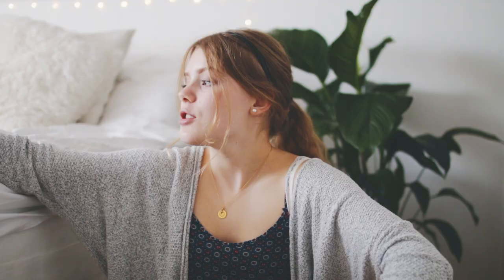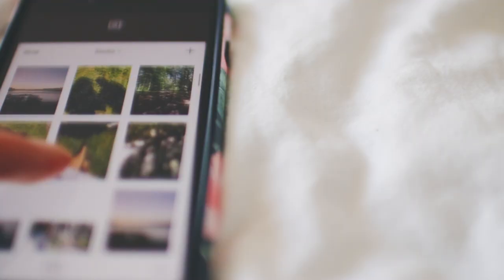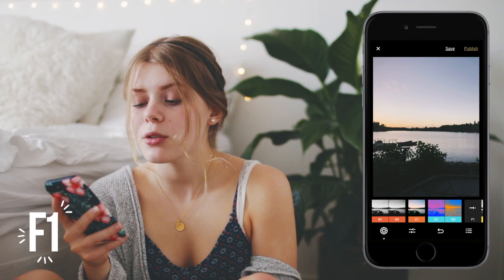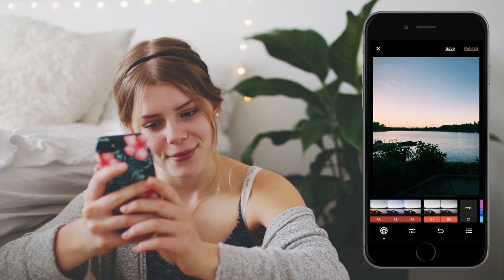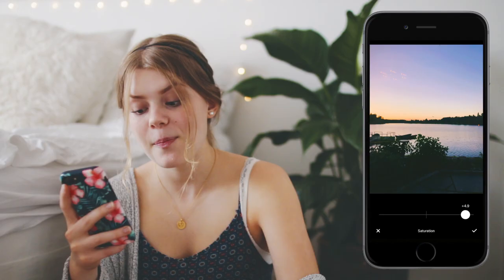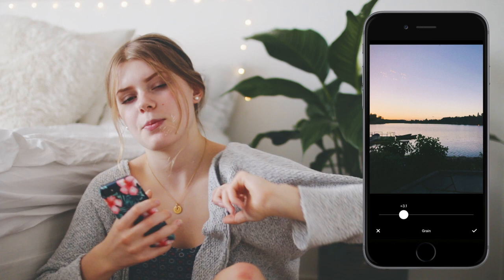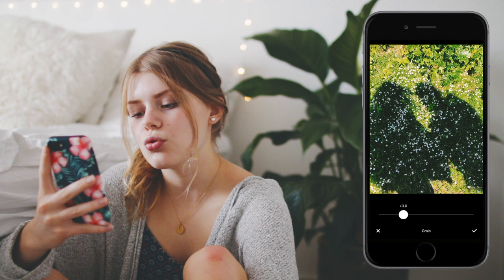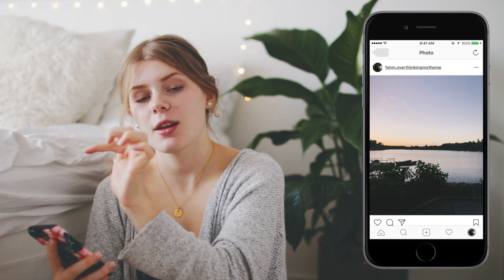HOW I EDIT MY INSTAGRAM PICTURES 2017! // Thank you for 10K followers!!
HOW I EDIT MY INSTAGRAM PICTURES 2017! // Thank you for 10K followers!! Today i'm showing you how i edit my aesthetic tumblr instagram pictures! i also got 10k followers, thank you! Would you like me to do a what's on my iphone?

IF YOU READ THIS COMMENT ”10K" to confuse people :ppp

FTC:
NERD STUFF:
✦ Camera: Canon EOS 70D
✧ Lens: Sigma 1.4 30mm Art
✦ Editing: Final Cut Pro X

This HOW I EDIT MY INSTAGRAM PICTURES 2017! // Thank you for 10K followers!! video is inspired by some of my favorite youtubers:
okaysage, olivia jade, mel joy, summer mckeen, mylifeaseva

(this video is about:2017, 2016, tumblr, aesthetic, instagram hacks, what's on my iphone, vsco, how to gain instagram followers)